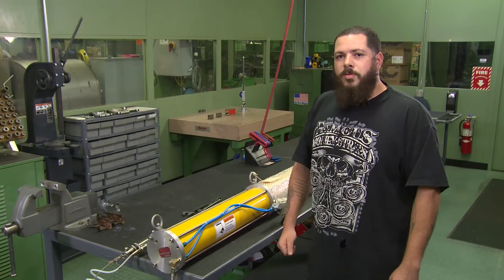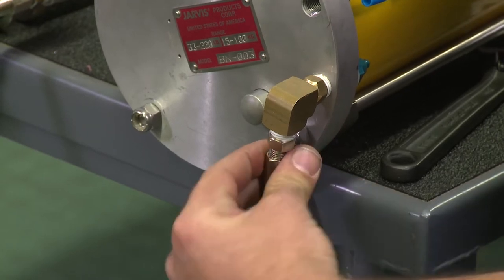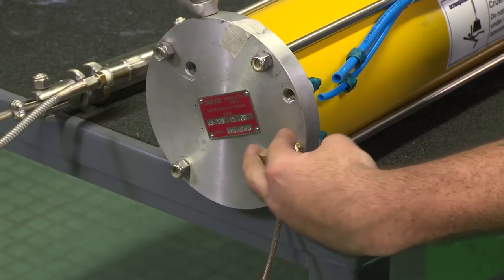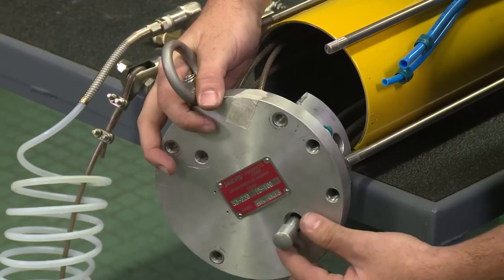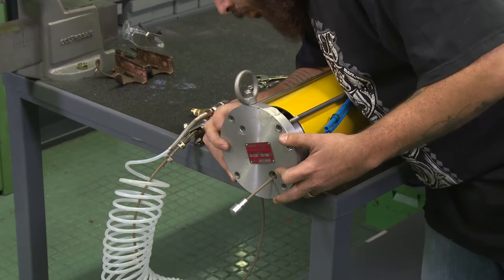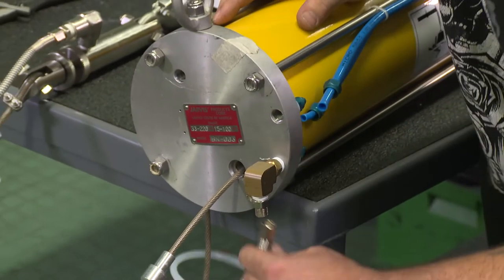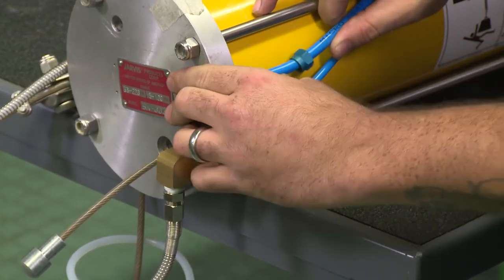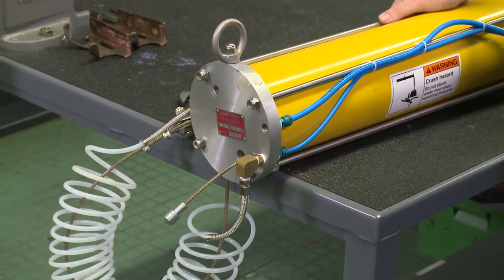Jarvis BN003 Air Balancer - MAINTANANCE